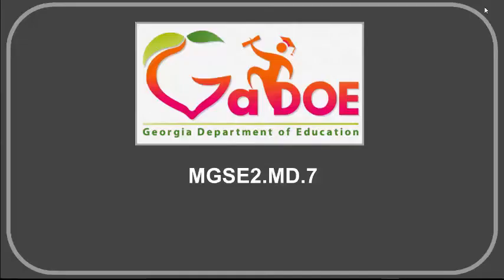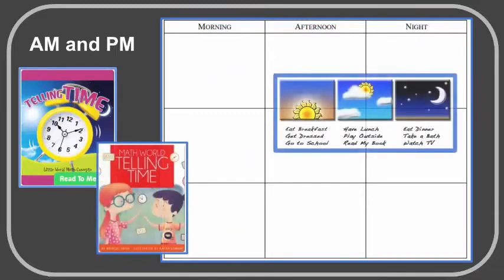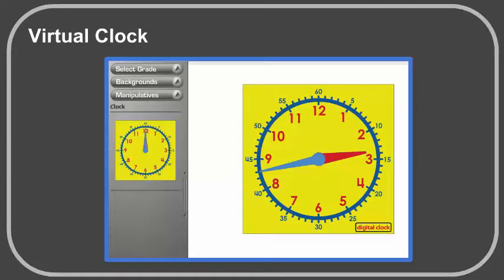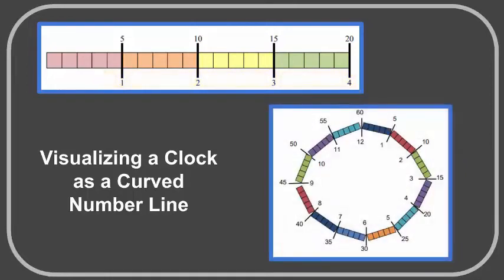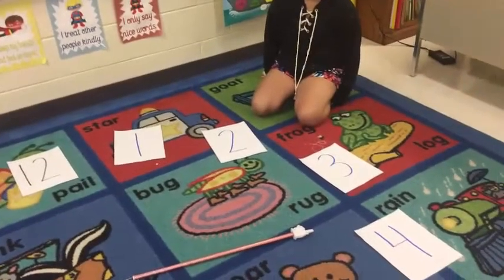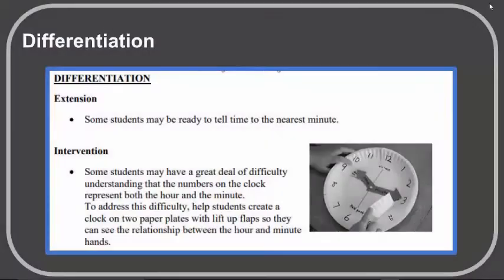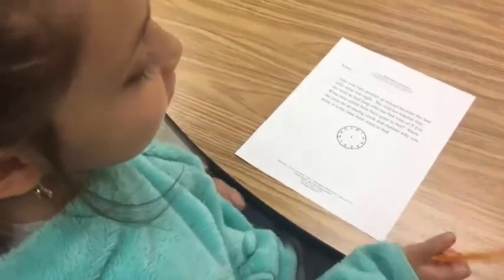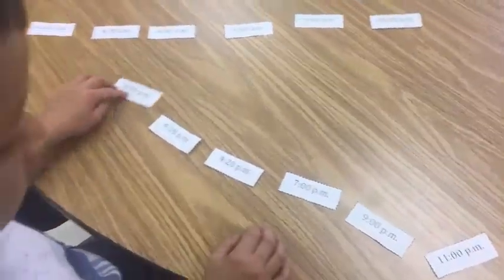MGSE2 MD 7